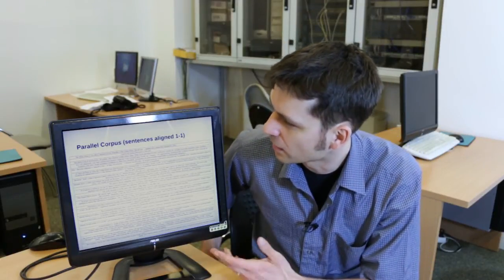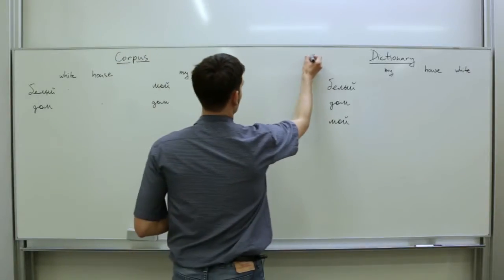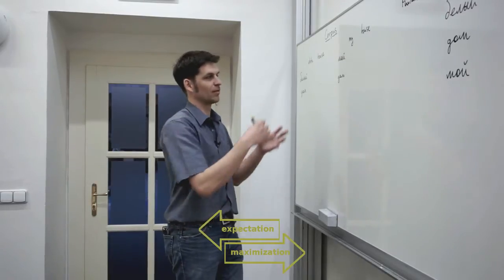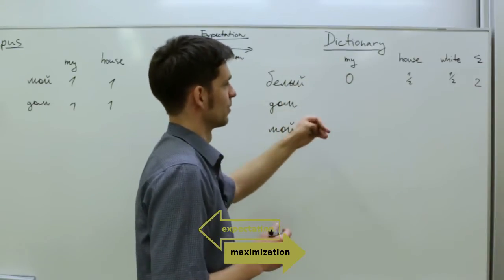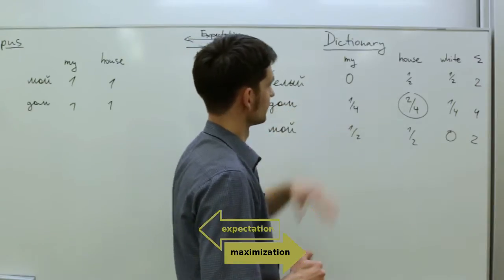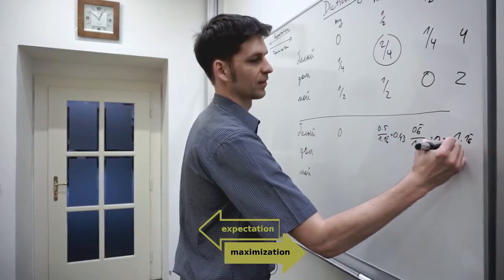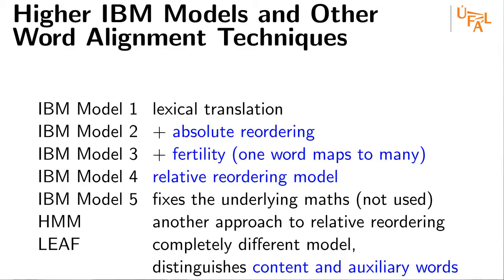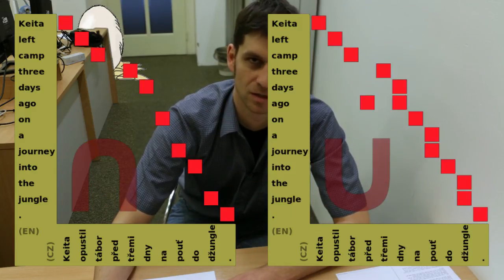Word alignment - Cutting the chicken-egg problem | MT talks #8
The eighth talk on machine translation covers IBM Model 1, the unsupervised purely lexical word alignment, or a method for obtaining a translation dictionary from a parallel corpus. The talk is again complemented with a coding exercise, see the wiki.